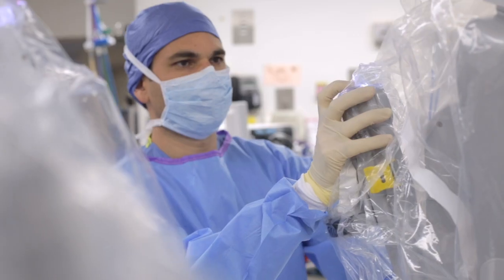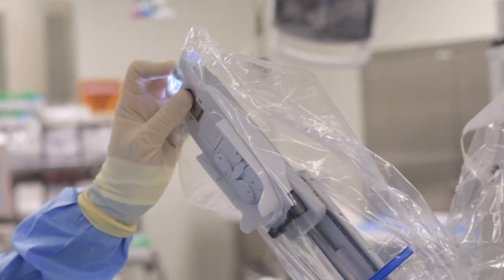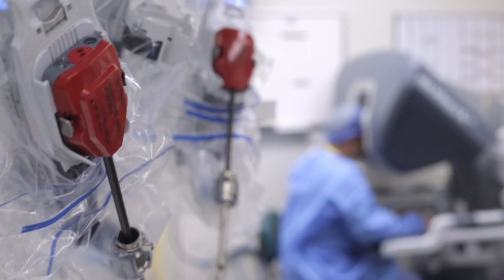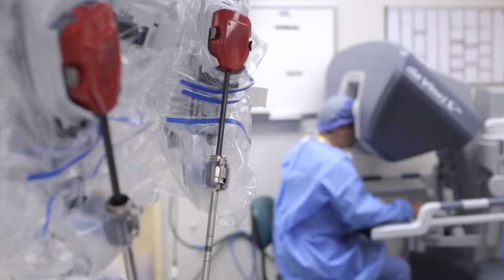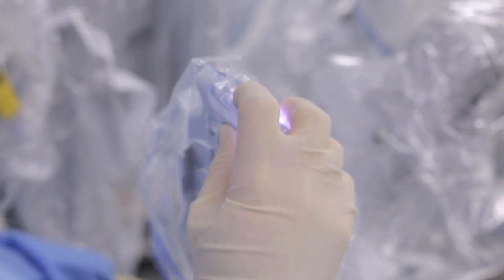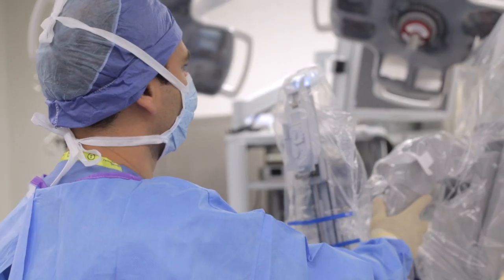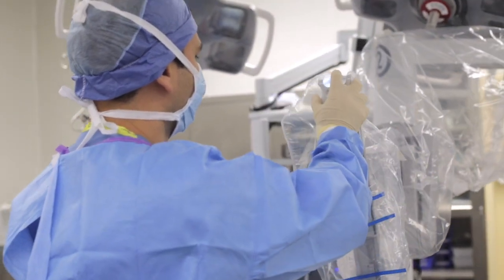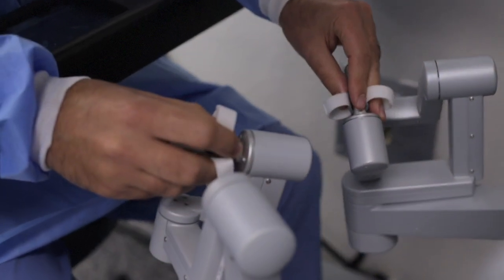Good Samaritan Medical Center Robotic-assisted Surgery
General Surgeon Yusef Kudsi, MD, explains the use of robotic-assisted surgery to repair hernias.